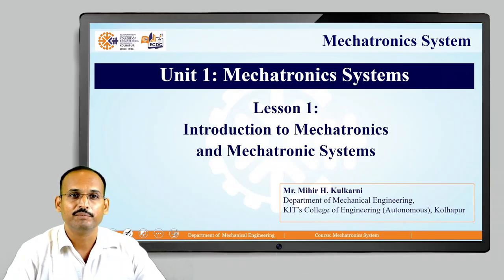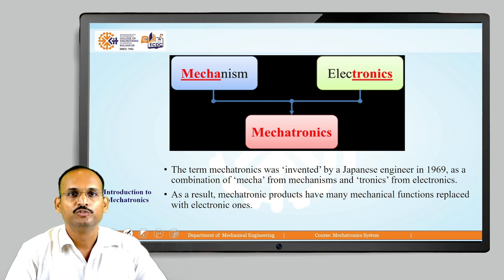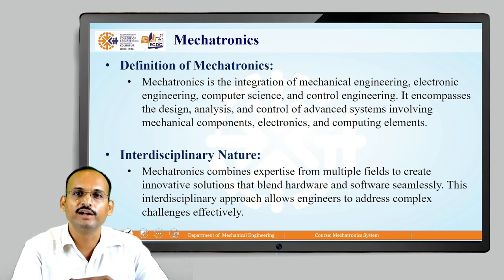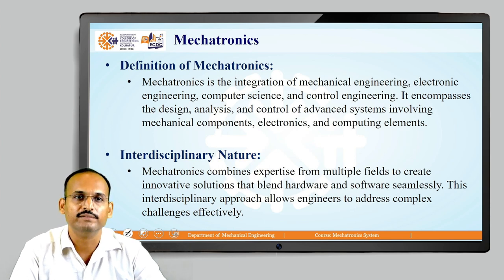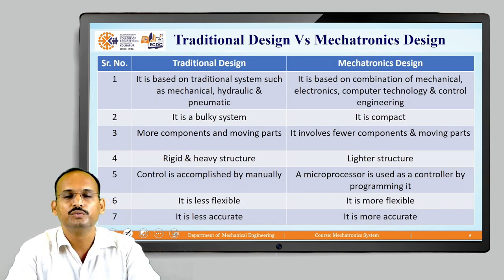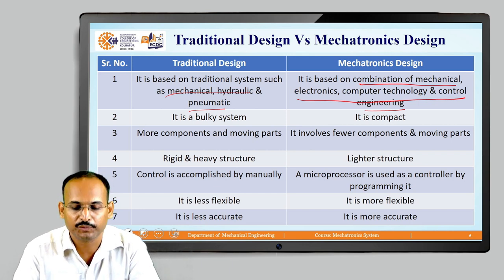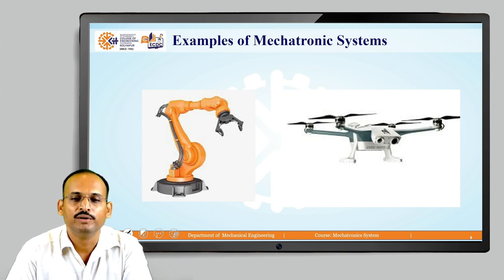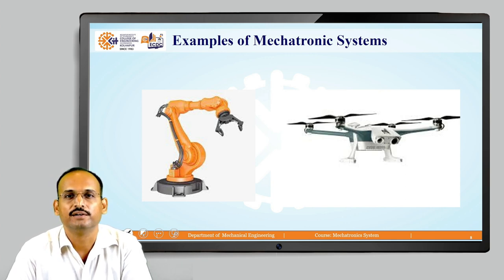Introduction to Mechatronics System Unit1 Session 1